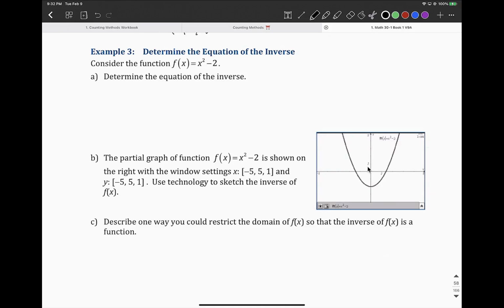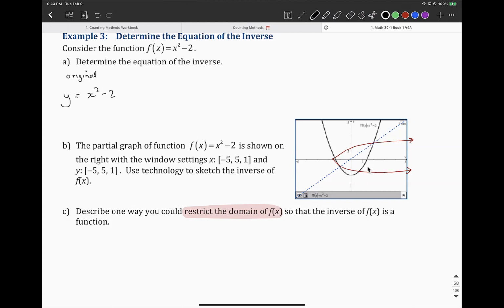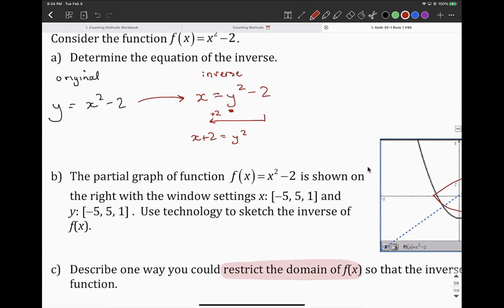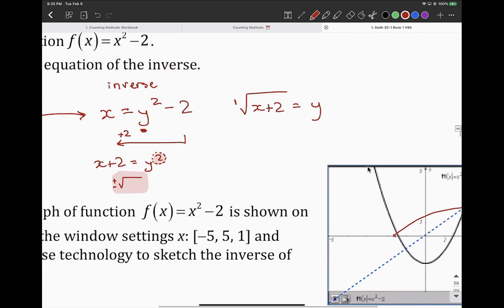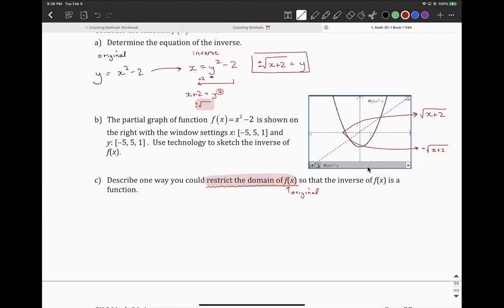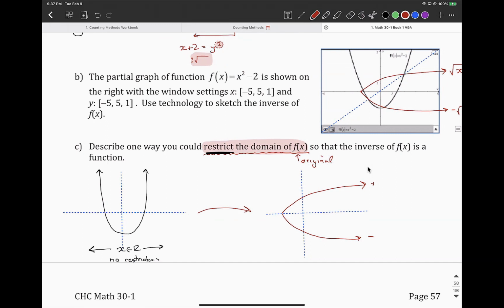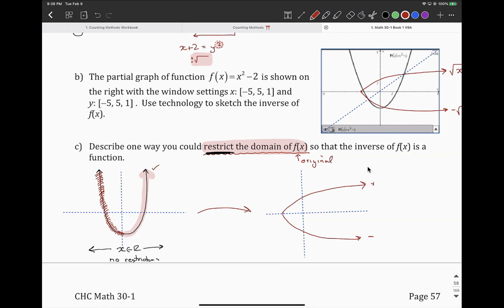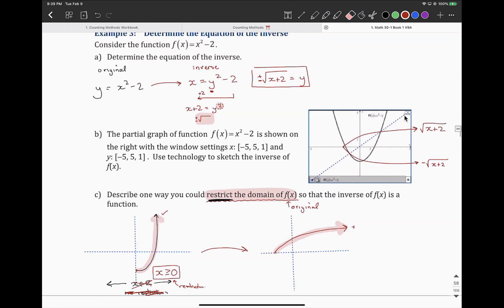M30-1 Tranformations Topic 4 Ex3